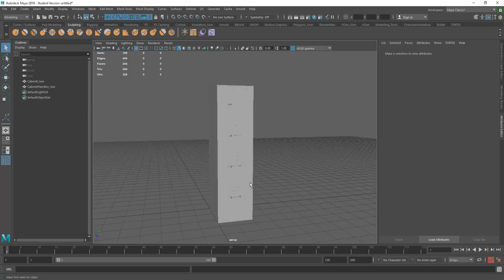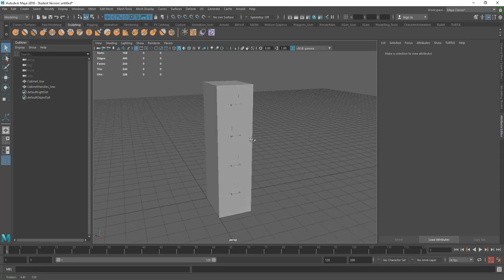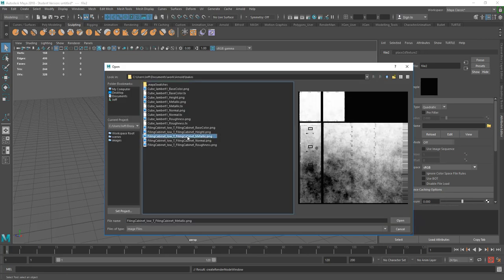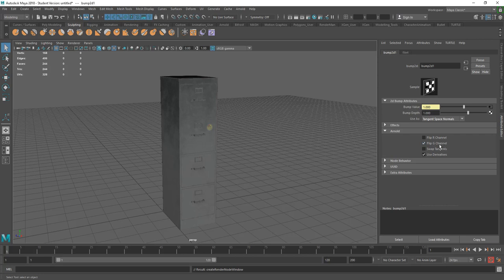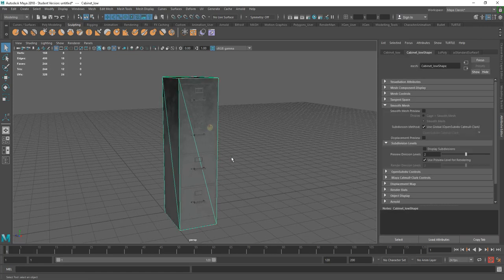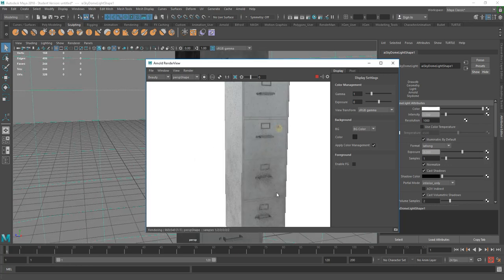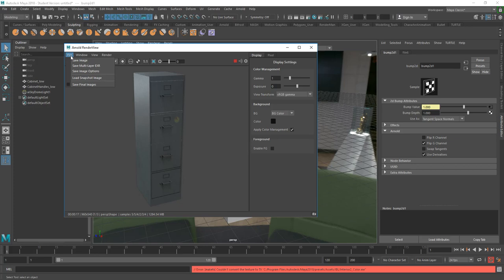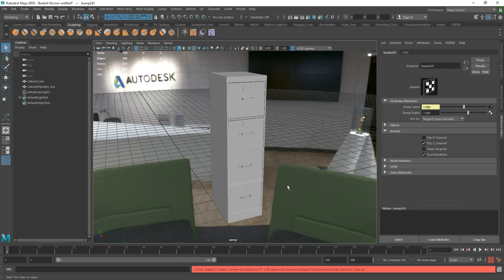Using PBR workflow in Maya and Arnold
Exporting PBR (MEtal Rough) textures from Substance Painter and rendering using Arnold in Maya 2018.
This tutorial also looks at setting up a Skydome light with IBL for rendering through Arnold.